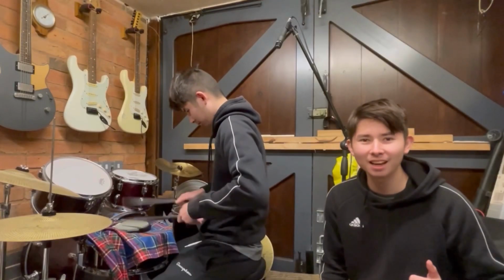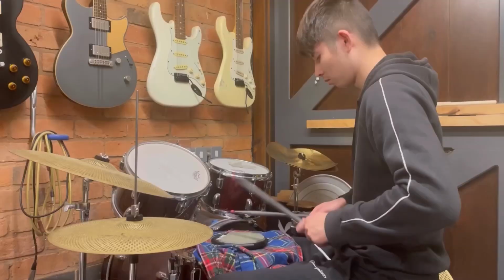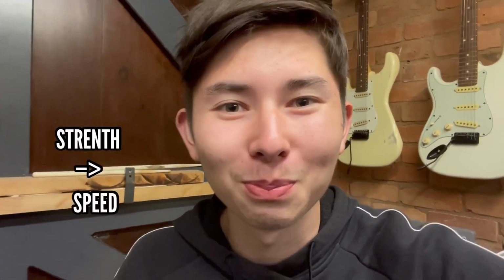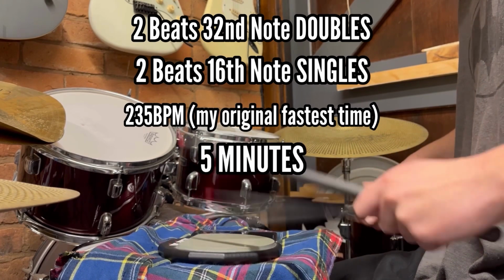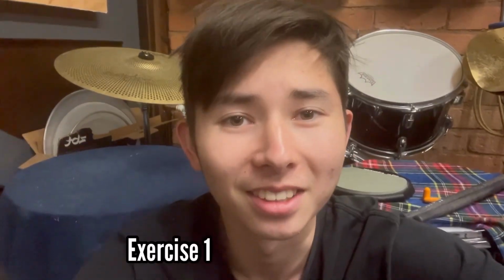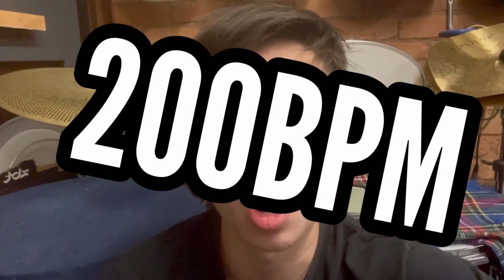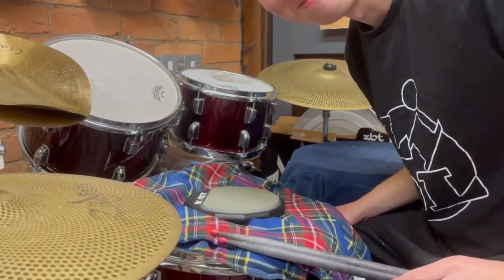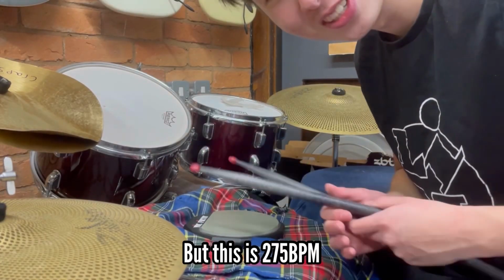Faster Drumming In 7 Days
If you wanna get faster hands for drumming, you've come to the right video. As well as showing you and discussing the wrist workouts, technique, exercises and practice routine needed to get faster in 7 days, I actually do it myself!

As drummers, being able to play fast is definitely not the most important aspect of what we do (for example timing is way more important, and of course CHOPS & COOL DRUMSTICK TRICKS are the most important of all;), however it for sure plays its part. Not being able to play as fast as you want to deffo sucks. This video will help you get faster. Yay!

SAY HI TO ME ON INSTAGRAM @atomgill

drum kit. hi hat. cymbals. drum set. drum. snare drum. drumming. yay. hi.

Lovely - Eric Godlow Beats

Safar - ASHUTOSH

if u are reading this and aren't subbed, idrk what u doin bro lol